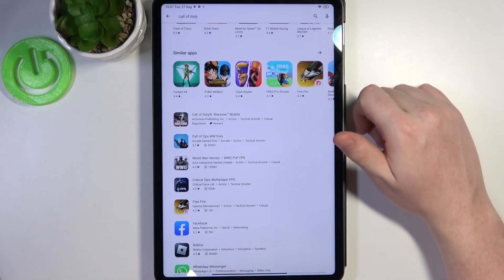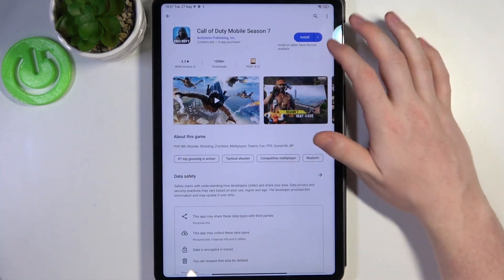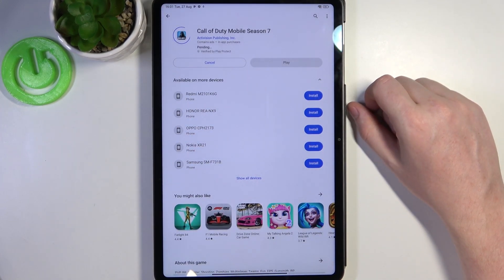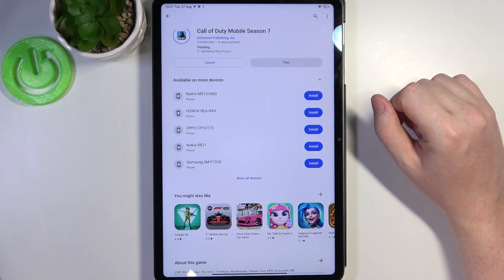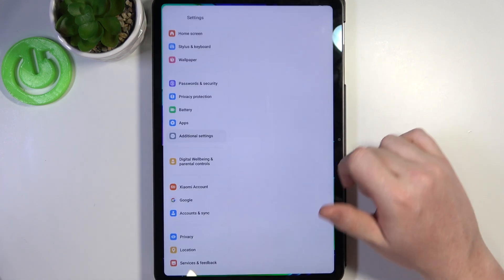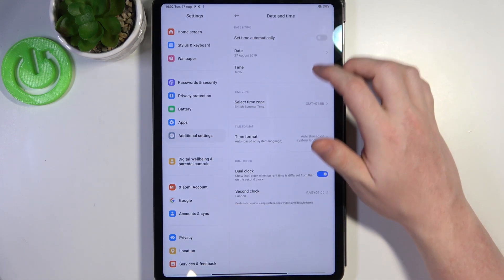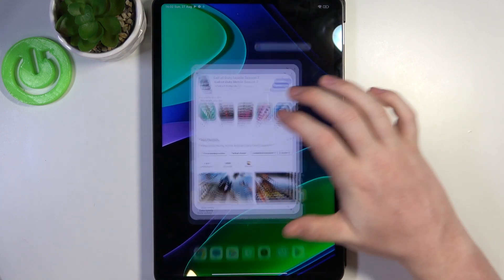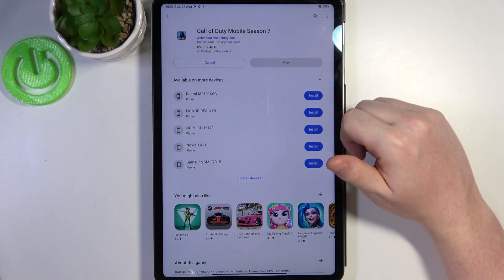How to Fix Google Play is Stuck on Pending on XIAOMI Pad 6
Frustrated with your Google Play downloads being stuck on "pending" on your XIAOMI Pad 6? This video is here to help! Learn how enabling the automatic time and date setting can resolve this issue and get your downloads back on track. Our step-by-step guide will show you how to adjust this crucial setting, ensuring a smoother app download experience on your XIAOMI Pad 6. Say goodbye to those annoying "pending" notifications and start enjoying your apps hassle-free. Watch now and get your downloads moving!

How to enable auto time and date on XIAOMI Pad 6? How to set network network-provided date and time on XIAOMI Pad 6? How to deal with Google Play stuck on pending? How to troubleshoot Google Play Store won't download apps?